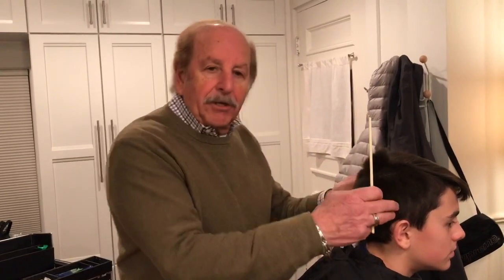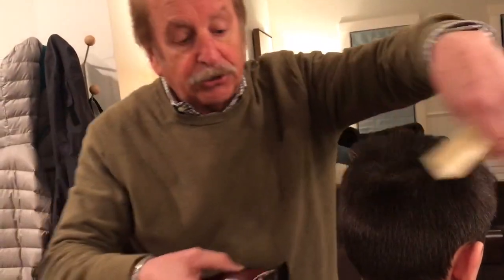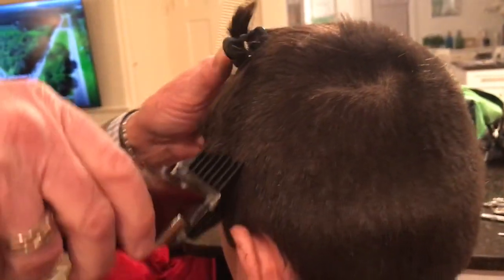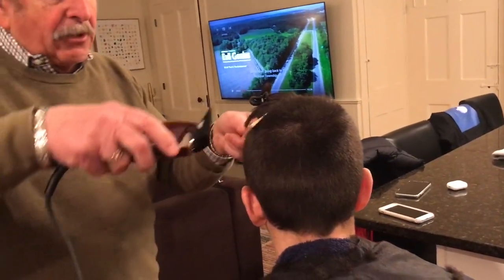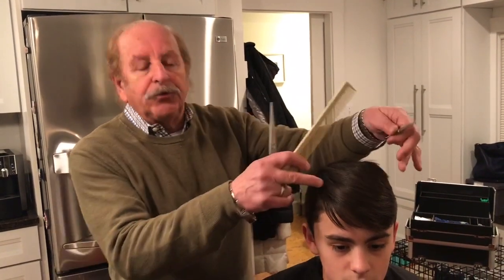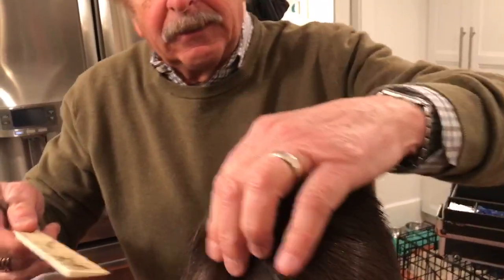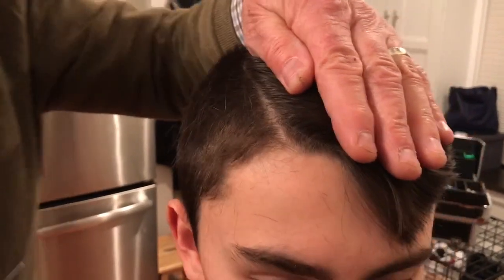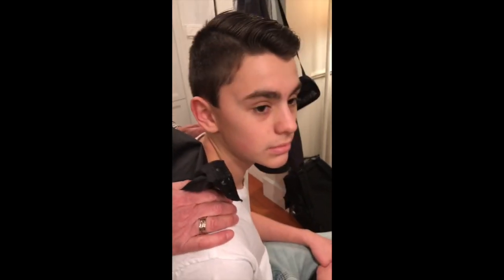Best DIY Teen/Boy Haircut at Home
This is a great, versatile style for a busy student or athlete. Easy to follow instructions.